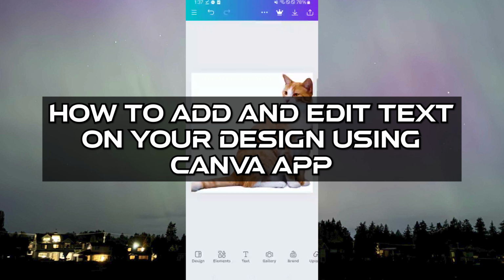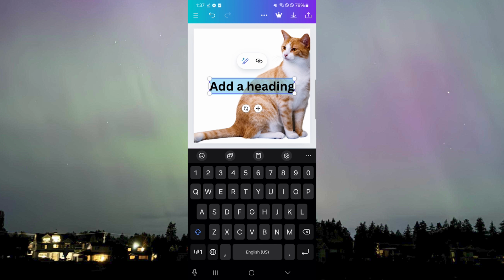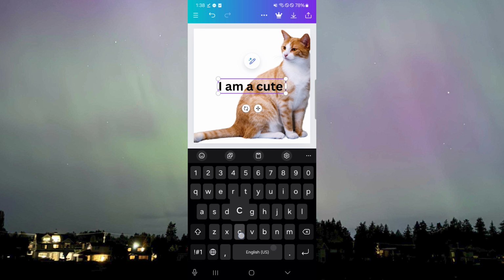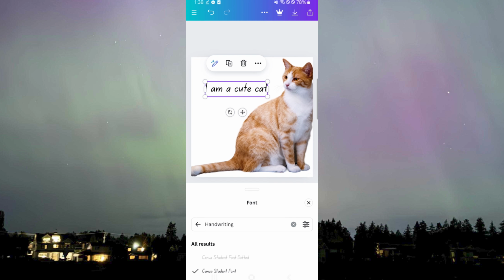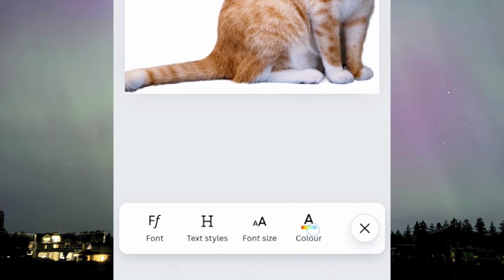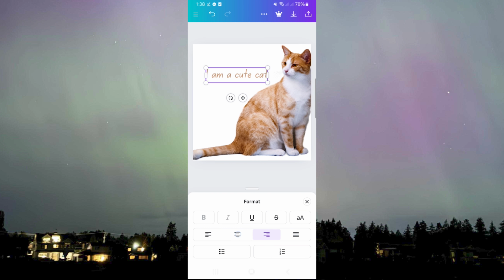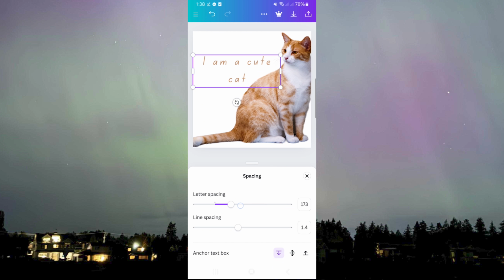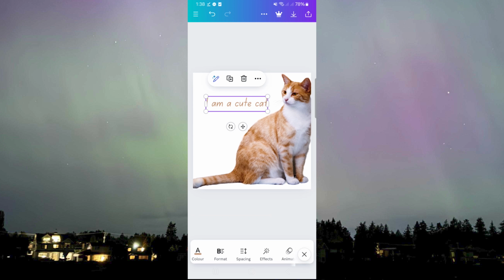How to Add Text in Canva Using Phone (2025) | Easy Guide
Looking for a guide on how to add text in Canva using phone? In this video, we'll guide you on how to add text in Canva mobile.